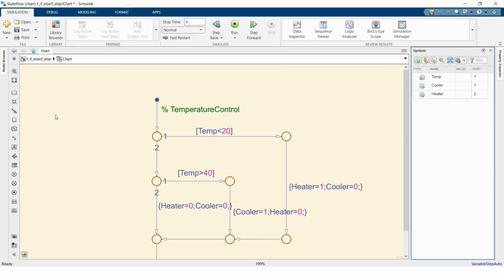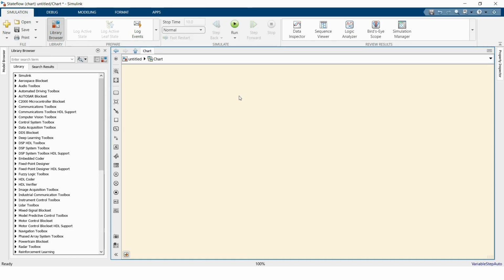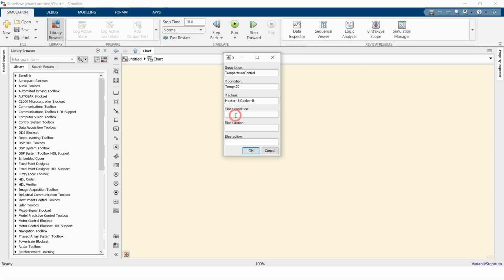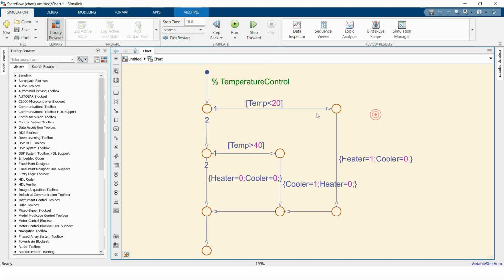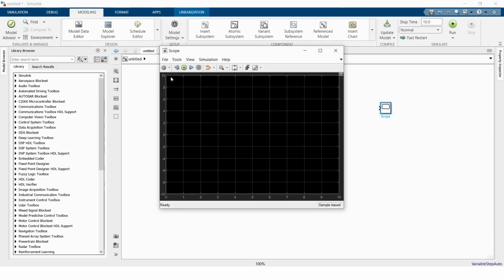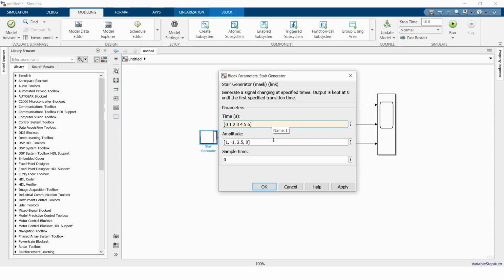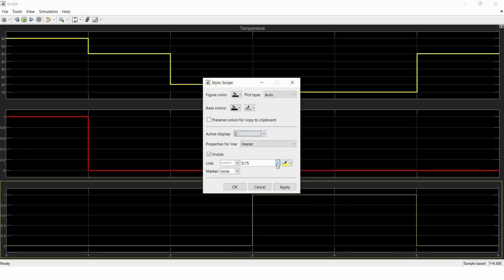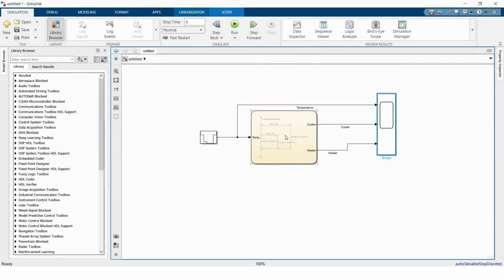Stateflow Simulink:How to Use If-Elseif-Else Condition | Decision Pattern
In this Simulink Stateflow tutorial, we demonstrate how to implement the If-Elseif-Else condition pattern in a Stateflow chart. This structure is essential when your system requires different actions for multiple conditions, with a default behavior when none of the conditions are met.

🔹 What You’ll Learn:
✔️ How to insert and use If-Elseif-Else blocks in Stateflow
✔️ Build multi-branch decision logic step-by-step
✔️ Visualize how Stateflow handles complex conditions
✔️ Apply this pattern in automation, control, or reactive system designs

📌 The If-Elseif-Else pattern is powerful in real-world decision-based systems such as controllers, smart devices, and logic-intensive simulations.

📘 Ideal For:

Engineering students learning advanced Stateflow

Anyone working on embedded systems or decision models

MATLAB Simulink users exploring complex logic design